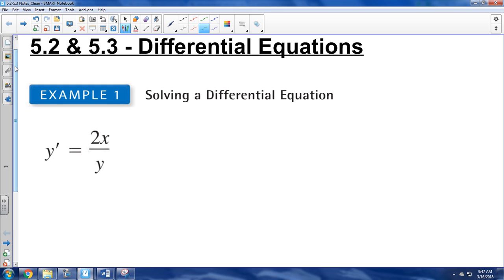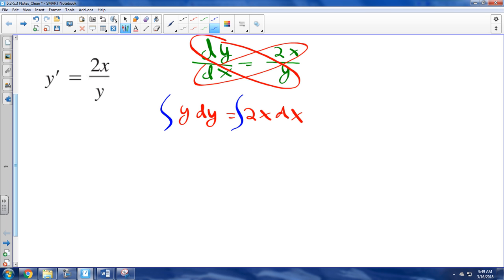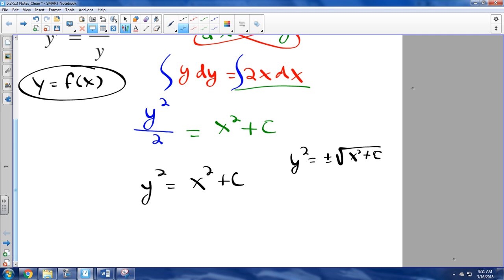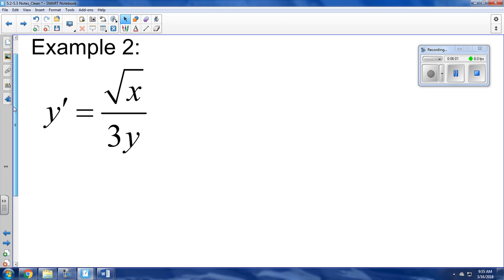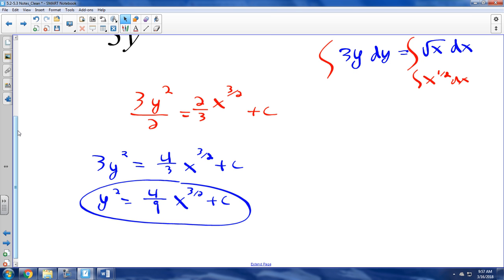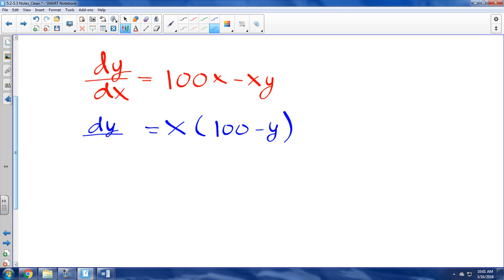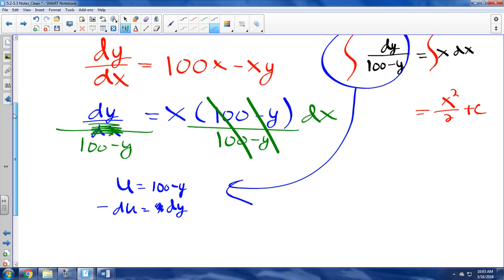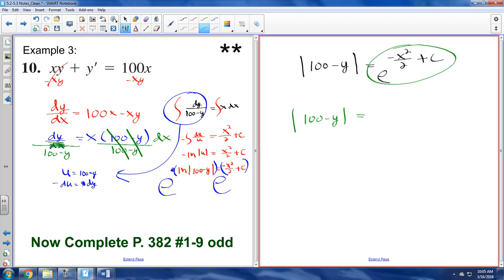AP Calc - 5.2 - Basic Differential Equations